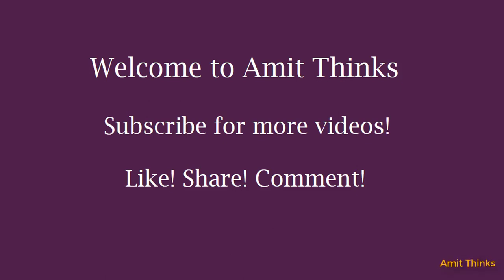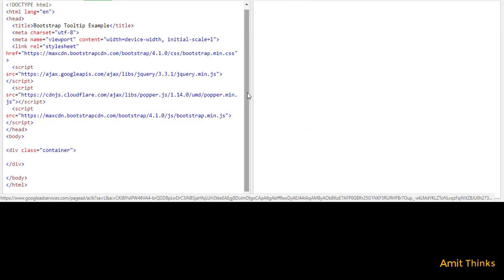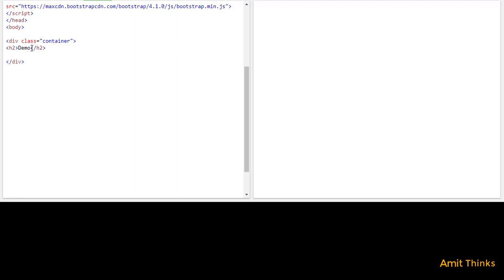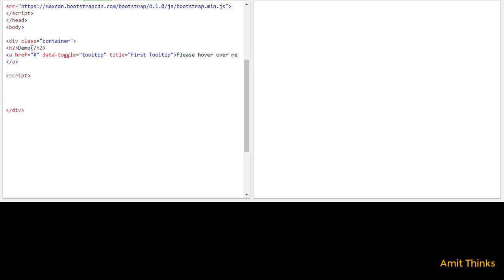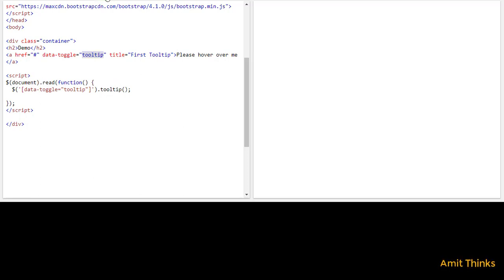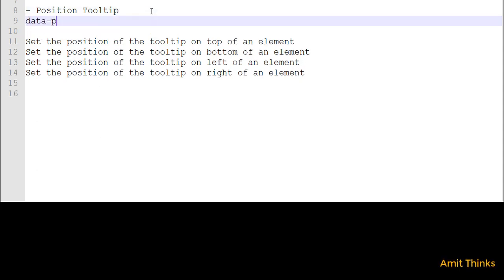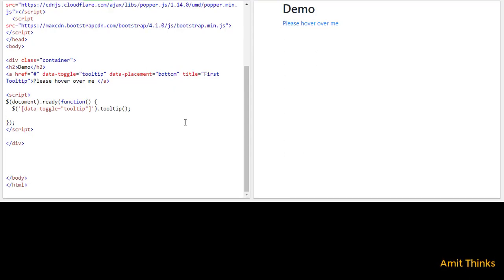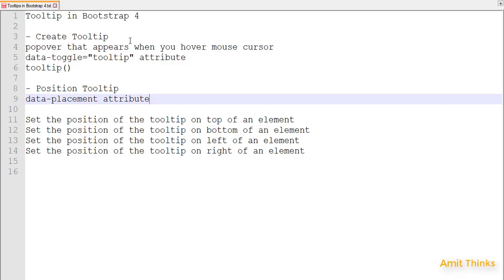Tooltips in Bootstrap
Lesson 19 in the Bootstrap Tutorial series. Learn how to create Tooltips in Bootstrap. With that, also learn how to position tooltips on the left, right, top, and bottom of an element.